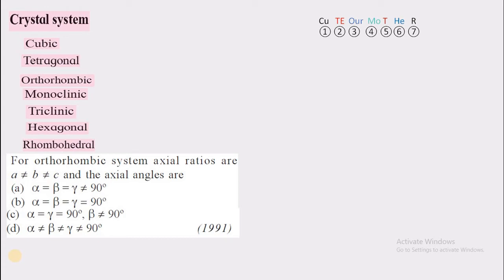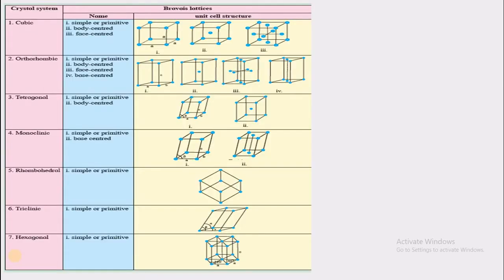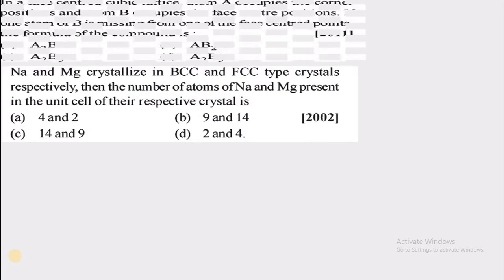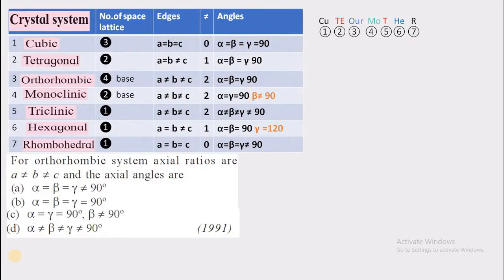New syllabus XII Chemistry Solid state L05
1)Density molar mass and number of particles relationship.
2) problems based on it.